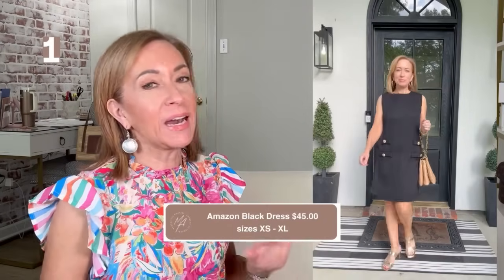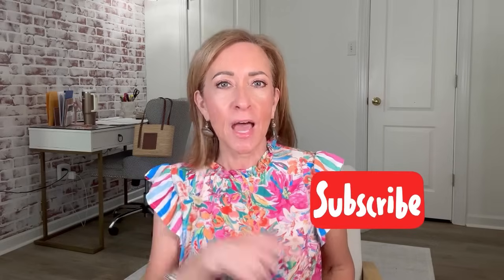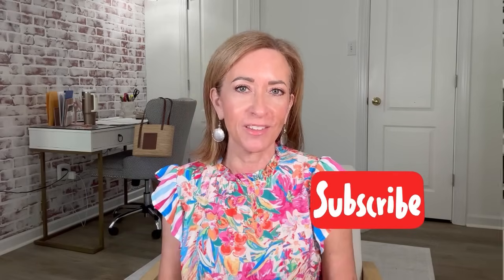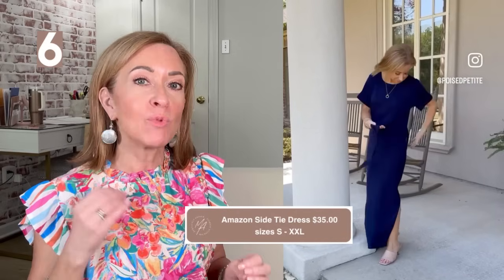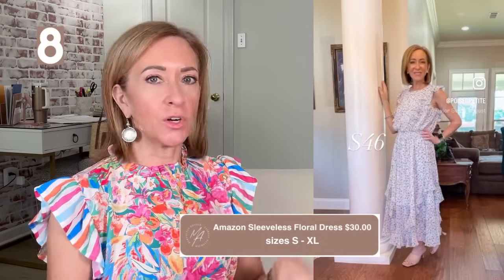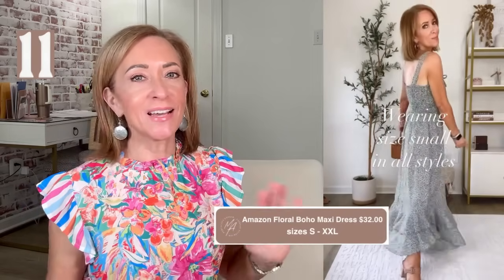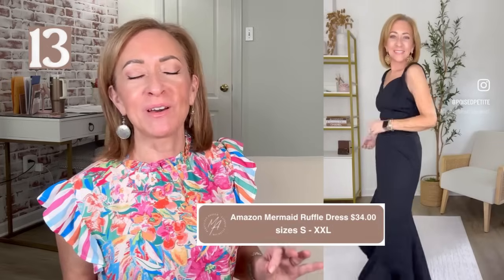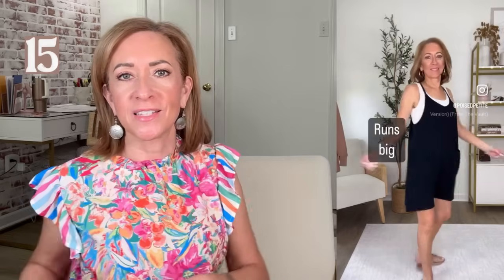Amazon Fashion - Nothing over $50! I found some petite friendly styles I think you'll love!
👇🏼PRODUCTS MENTIONED 👇🏼

Purse Louis Vuitton

Sizes S - XXL $35
Shoes no longer available

Sizes S - XXL $40

Necklace, Earrings & Sunglasses no longer available

Sandals no longer available
Purse no longer available

Sizes S - XXL $39
Purse Louis Vuitton

Facts about me for reference:
Age 57
Height 5’0